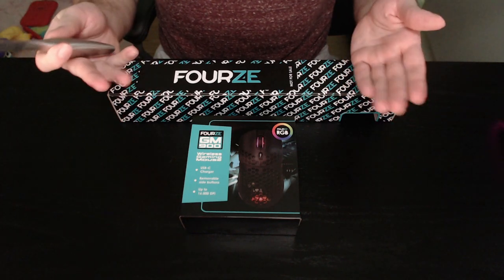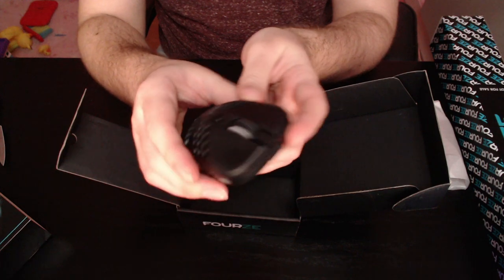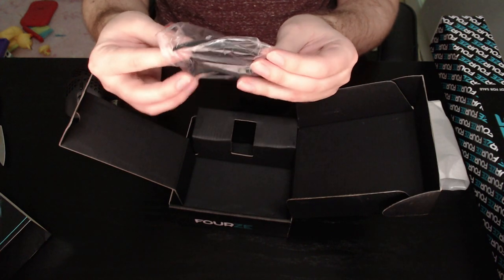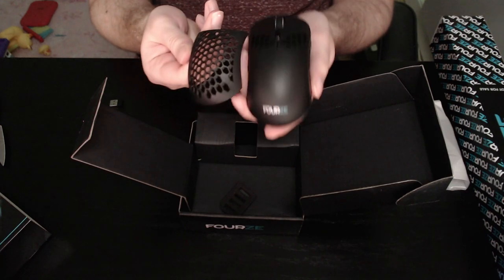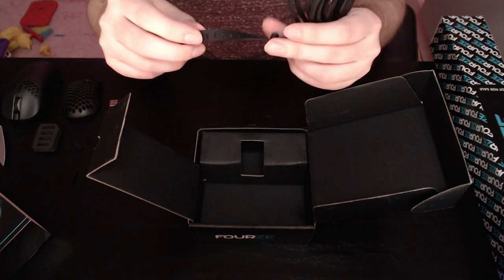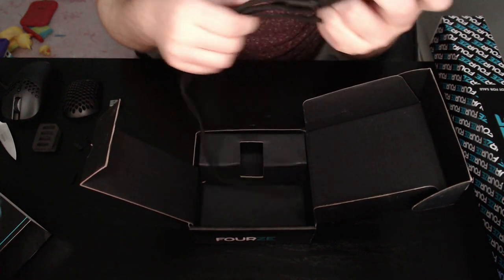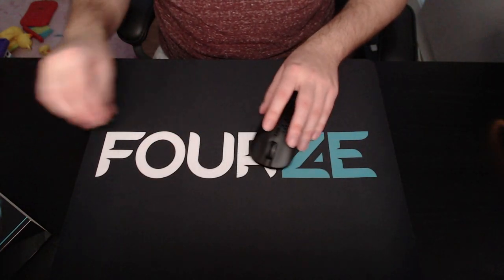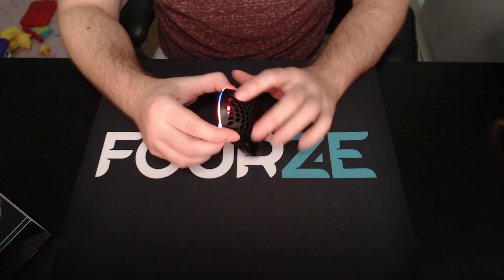FOURZE GM900 Unboxing & Review | Wireless Gaming Mouse, RGB, Magnetic Side Buttons & Back Cover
2. Tag @DvalinDK in the Twitter post with the video link.
3. Comment on this video when you did it.
- Winner will be picked on Friday 18/12.